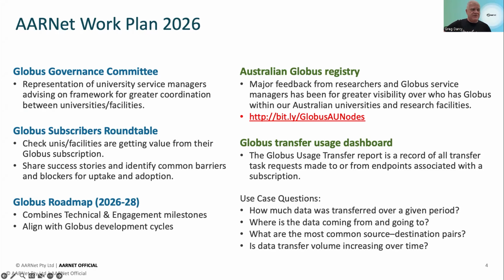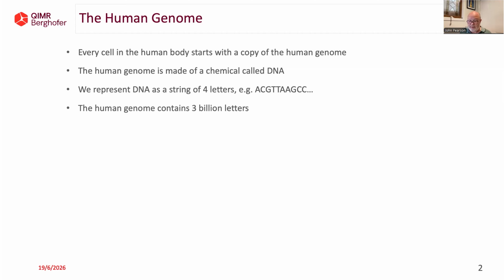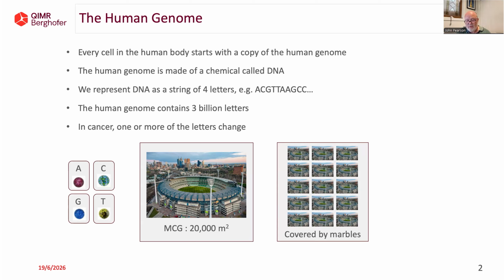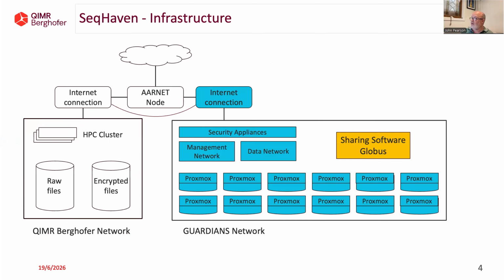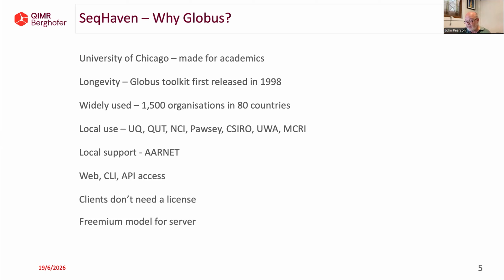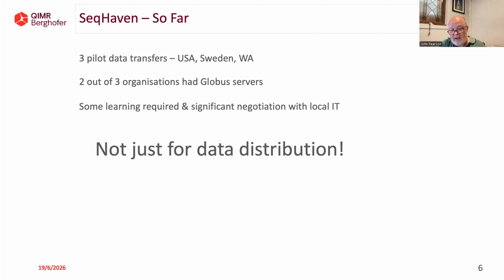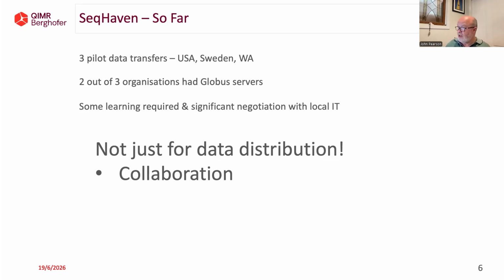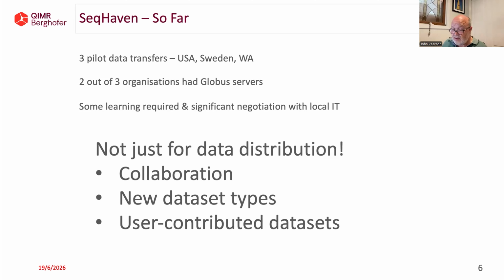AARNet and Globus Technical Catch-ups - Sharing Cancer Genomics Data with Globus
In this session, John Pearson, Bioinformatics Manager at QIMR Berghofer, discusses SeqHaven, a project using Globus to securely share large cancer genomics datasets with research partners in Australia and overseas.

He explains how Globus is helping the institute move beyond simple data distribution, enabling large-scale genomic data transfers, supporting collaboration between research and technical teams, and opening new opportunities to share raw, processed and user-contributed datasets for cancer research.

Find out more about Globus with AARNet at aarnet.edu.au/globus